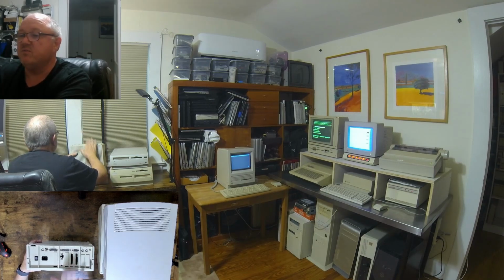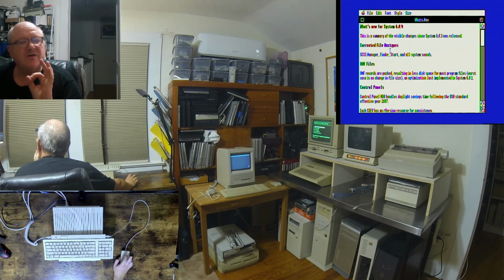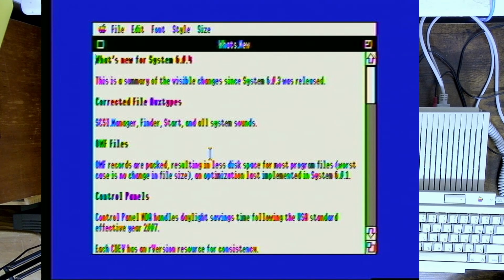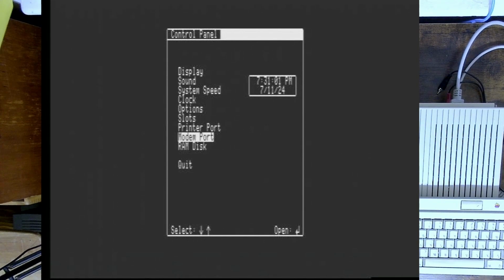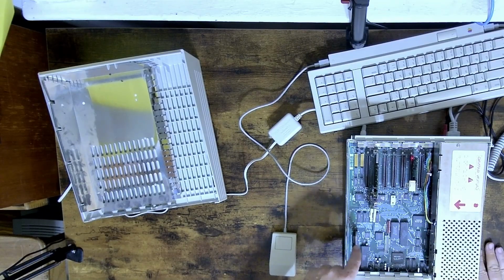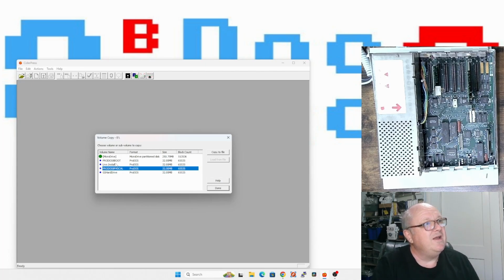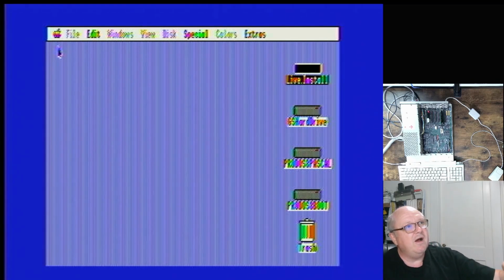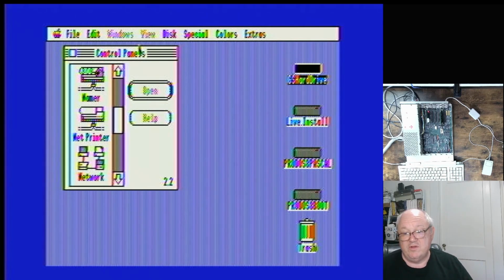AppleTalk Adding a GS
This is the another video in our AppleTalk Series.  This video covers adding an Apple //GS to our simple AppleTalk network between that already exists between an Mac SE and Imagewriter II printer.